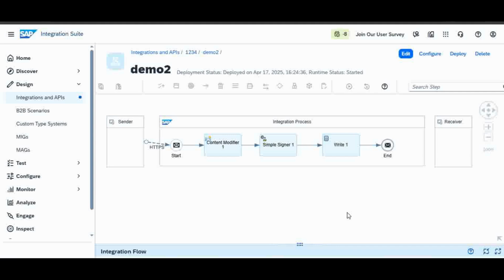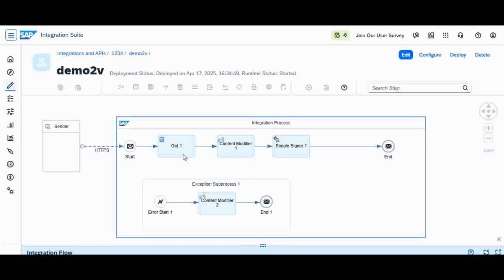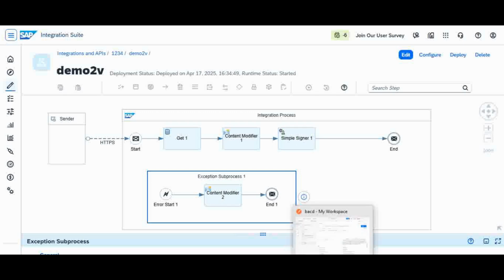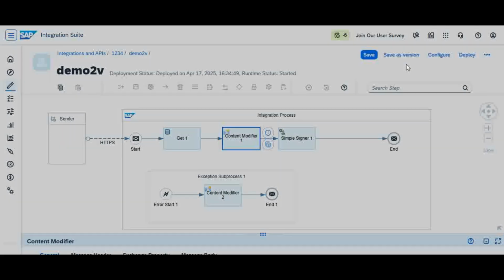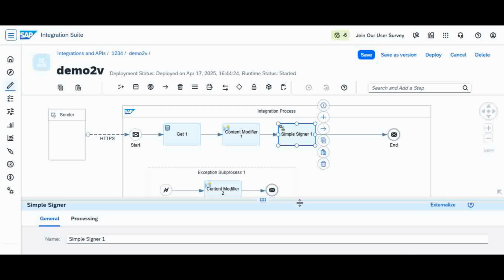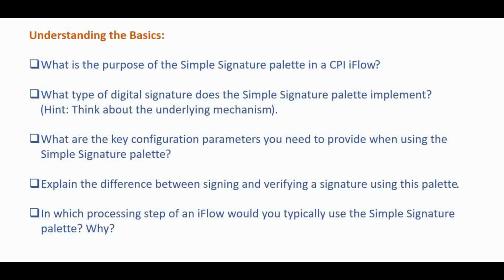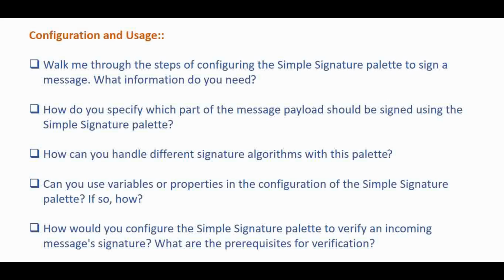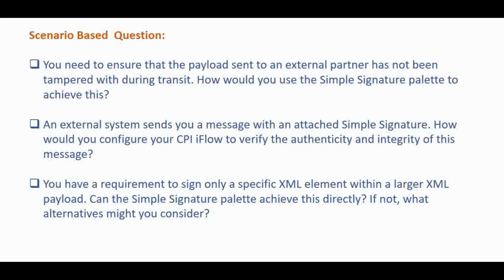CPI - Digitally Signed Messages - Simple Signer - PART 2 - Security Elements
CPI - Digitally Signed Messages - Simple Signer - Verification - Seurity Elements | PART 2